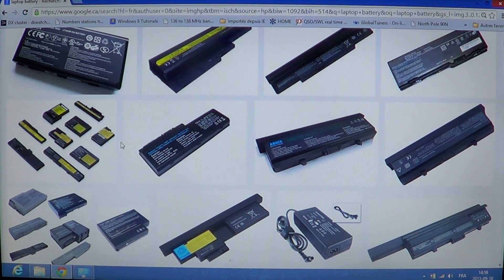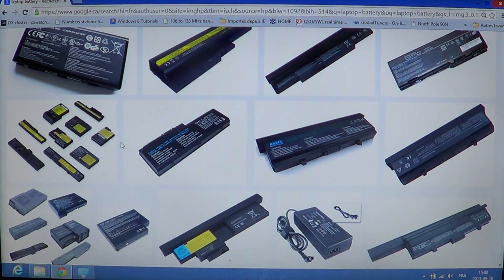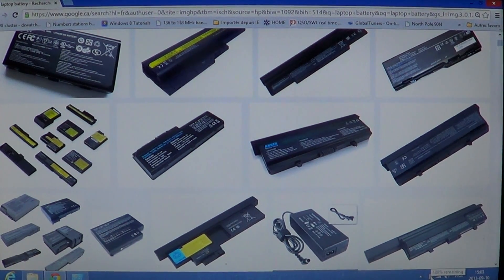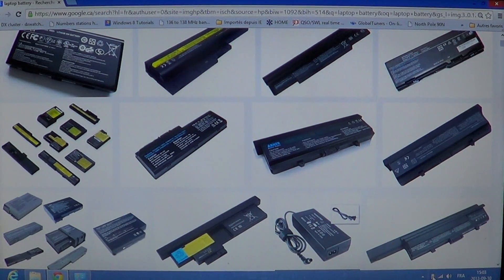Windows 8 Laptop battery care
How to make the most out of Li-Ion laptop batteries